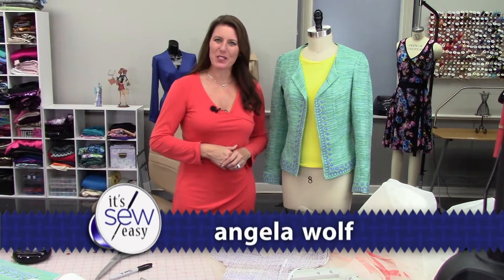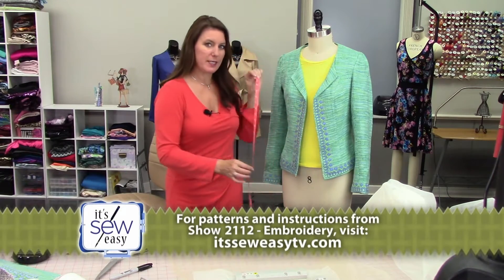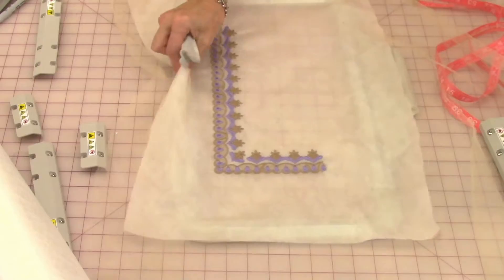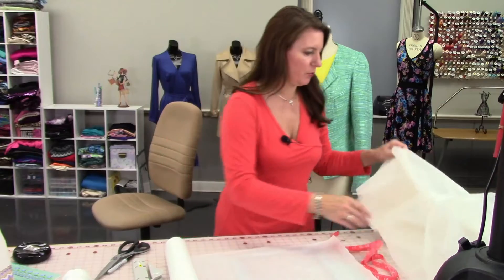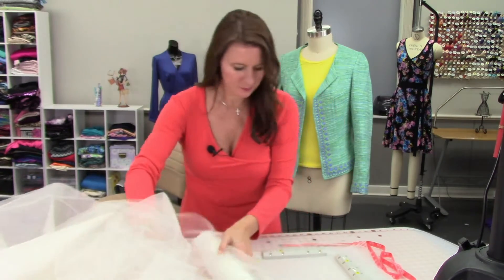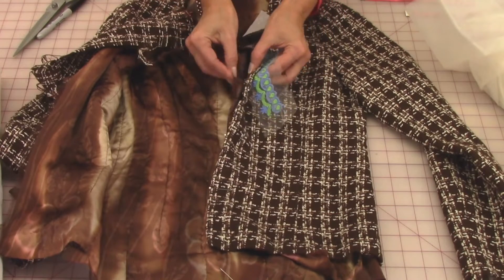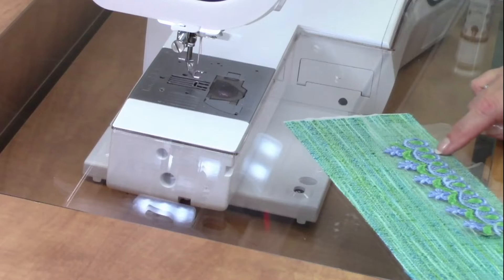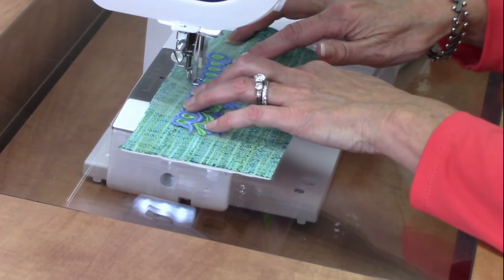It's Sew Easy 2112 Embroidery Couture Lace Trim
Join Angela Wolf on the final episode of season 2100 It's Sew Easy.  In Episode 2112 Angela show how to design your own couture trim with embroidery.
Cheers,
Angela

How to attach trim